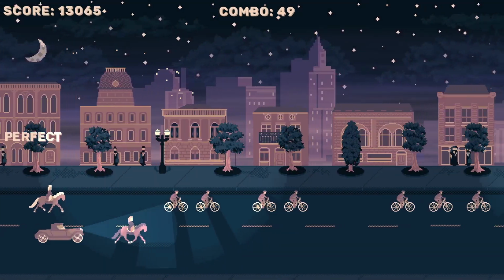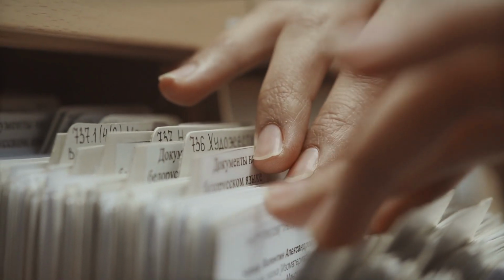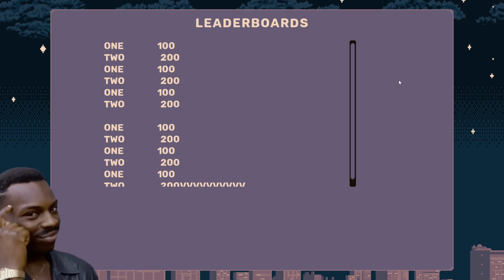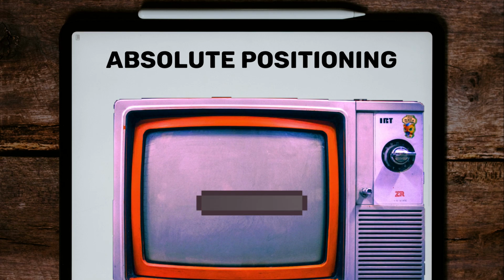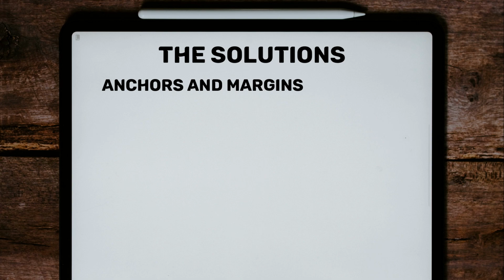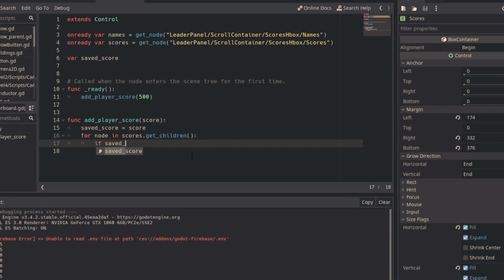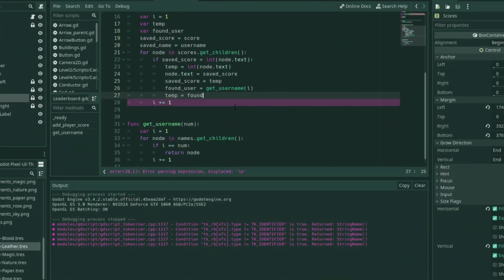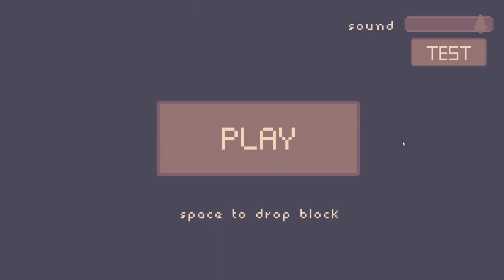Most Gamedevs Ignore This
In this devlog video I talk about how I added a leaderboard to my rhythm game, Planet Rhythm! Planet Rhythm is a pixel art rhythm game which has unique mechanics and a unique setting for every level! It's made in Godot and I'm planning on releasing a free demo in the coming weeks!